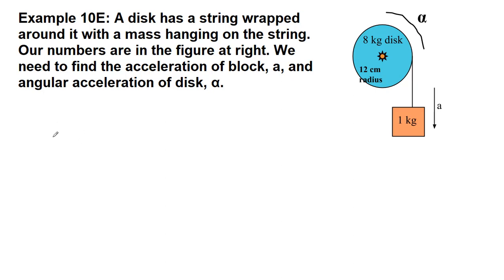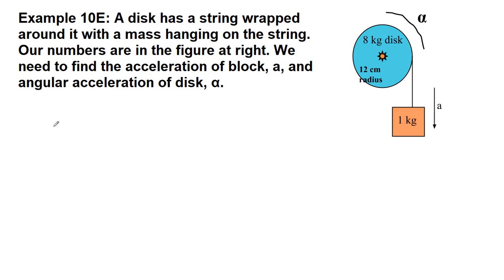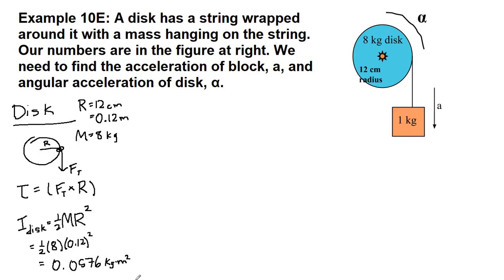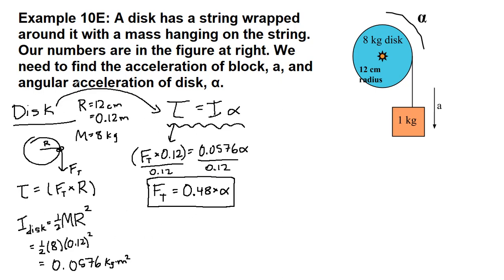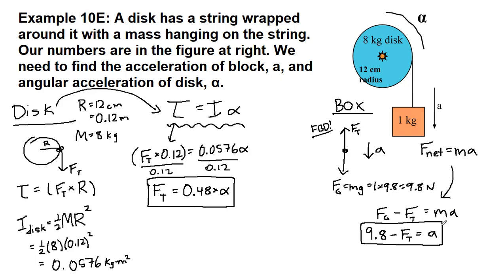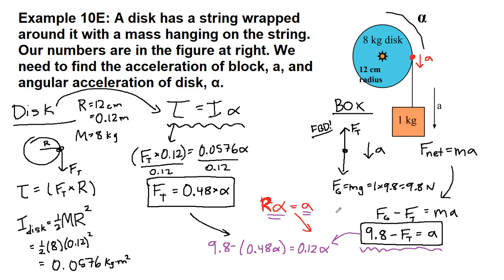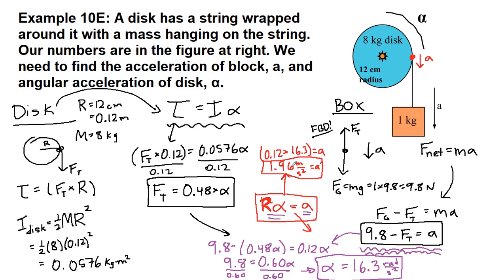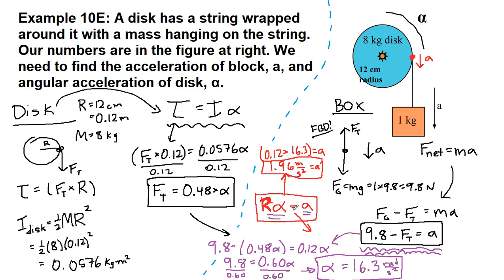GRCC Physics 125 - Online Lecture - Example 10E